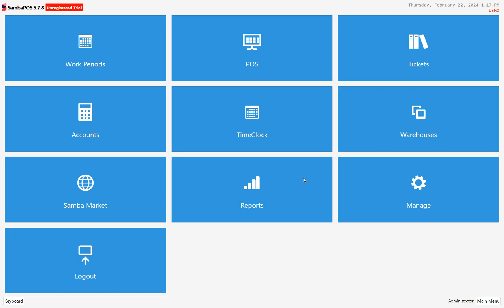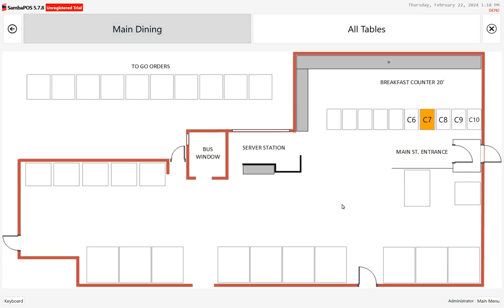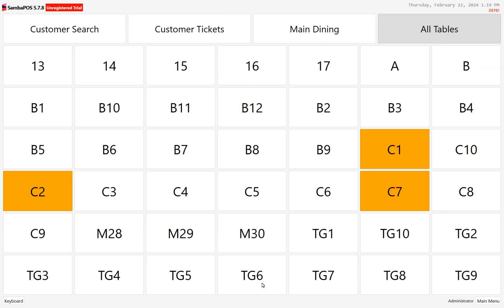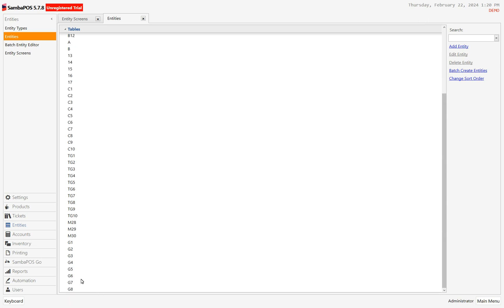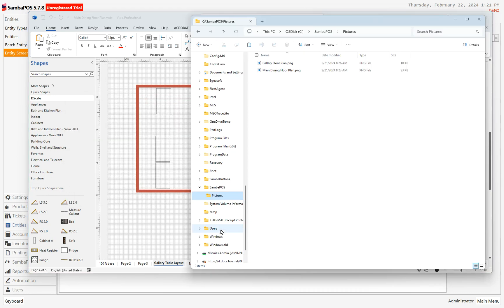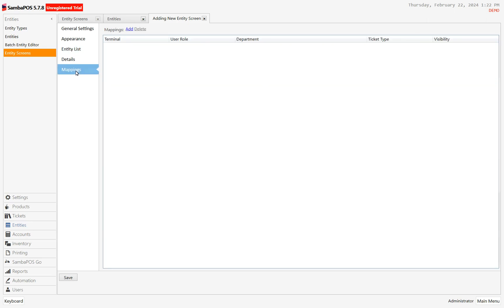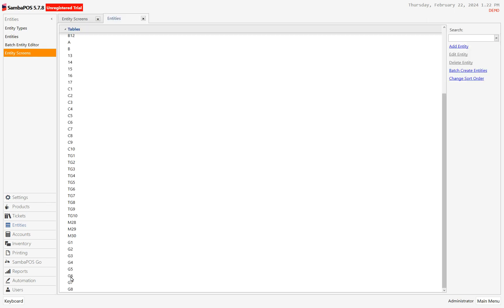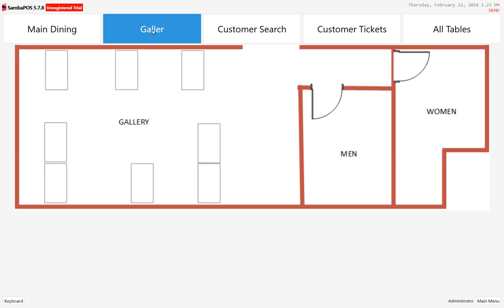How To: SambaPOS | Adding your restaurant floor plan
Walk through on how to add your actual restaurant floor plan to your SambaPOS system.